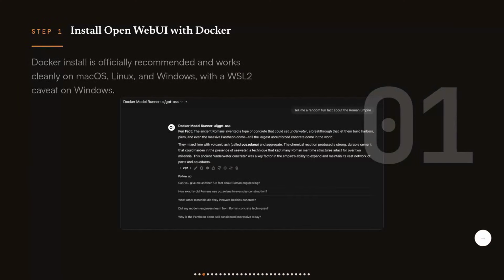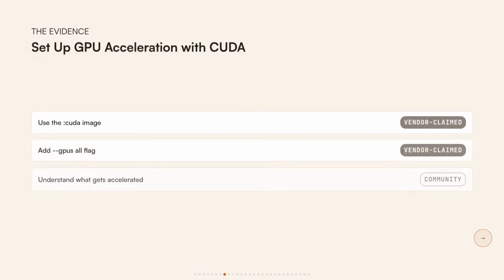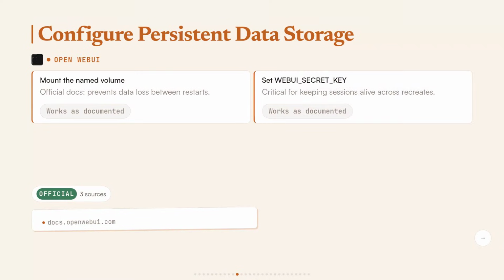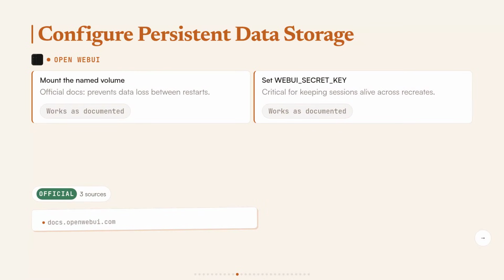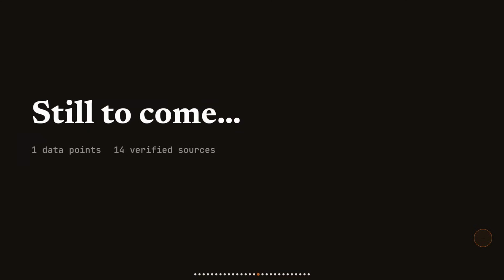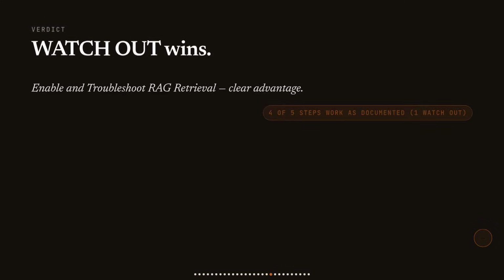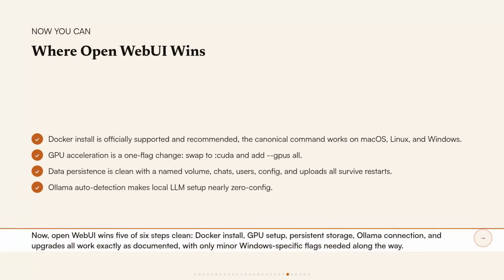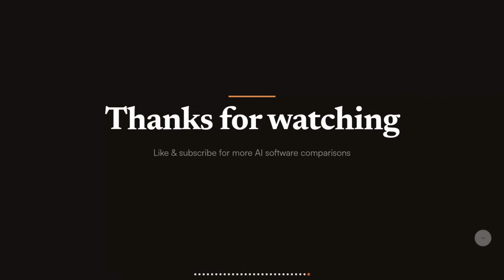Open WebUI + Ollama: How Do You Set It Up Step By Step?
In this video, I break down the full Open WebUI and Ollama setup and give an honest answer on whether it's worth the extra install steps. I cover installation, model pulling, connecting the two, and first-run configuration.

Pairing Open WebUI with Ollama gets you a clean chat interface for local models, but a few steps in the setup can trip up first-timers.

Watch until the end to see exactly where this setup delivers and where it falls short.